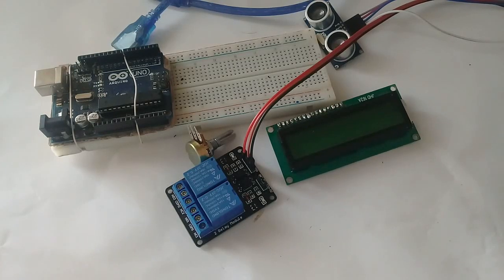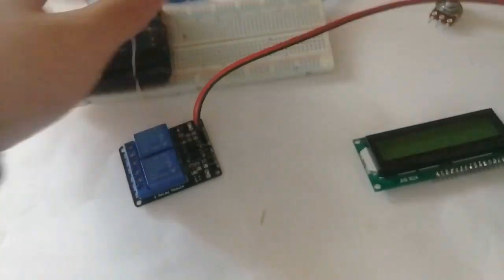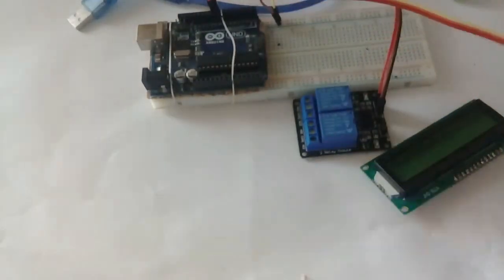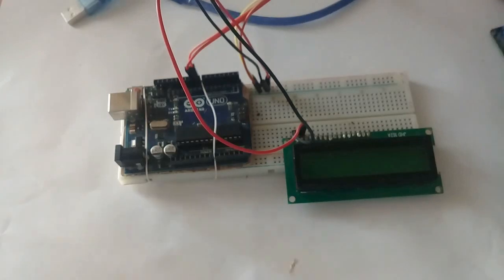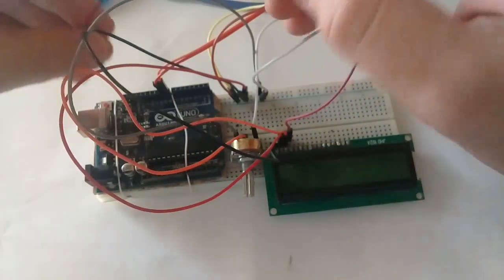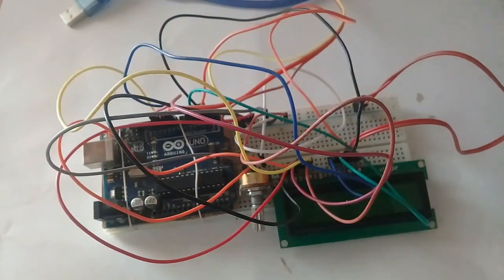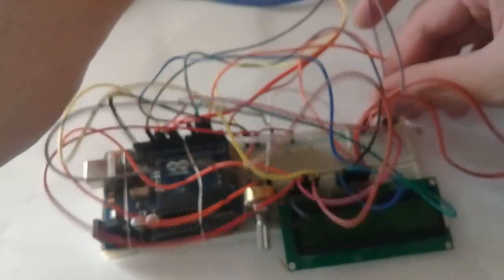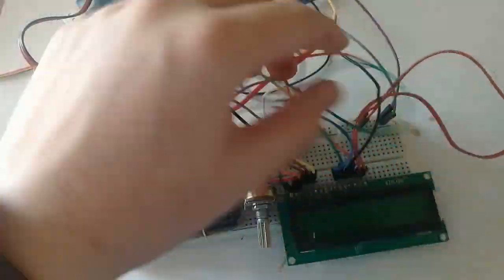How to make automatic water pump controller using arduino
How to build automatic water pump controller using arduino
Hello Guys!

In this video I will show you How to build your own water pump controller using Arduino.
This controller turns on the pump when the water level drops from the specific value which we have given in the code and turns off the pump when the tank is full.
So to build this you will need :
Arduino UNO R3
HC-SR04 Sensor
Relay Module
Breadboard
Jumper wires
Water pump
Battery
For code you can comment your email and I will send you the code
water level controller
float switch
automatic water level controller
water level indicator
water level sensor
automatic water pump controller
automatic pump control
automatic water pump
water pump controller
automatic water tank level controller
automatic water level controller price
automatic water controller
water level controller project
water level controller price
water tank level controller
water level alarm
automatic water pump controller price
automatic water motor controller
automatic on off switch for water pump
water level control system
automatic water tank pump controller
auto water pump controller
auto water level controller
auto cut off switch for water tank
automatic pump control switch for water pump
automatic water level controller project
automatic water tank overflow controller
water level indicator with alarm
fully automatic water level controller
water tank overflow control